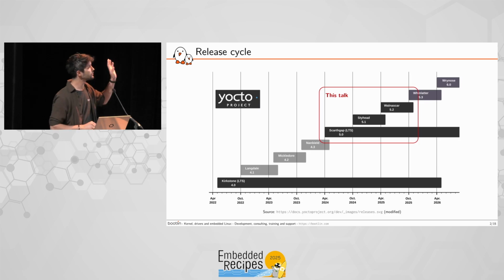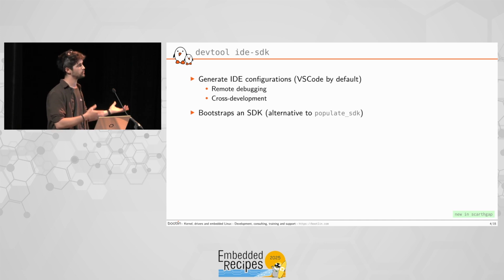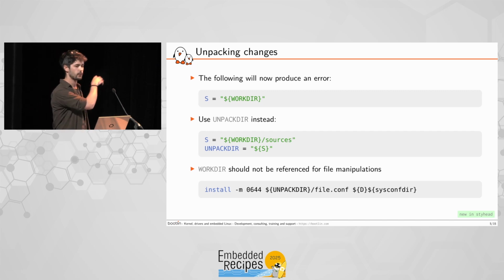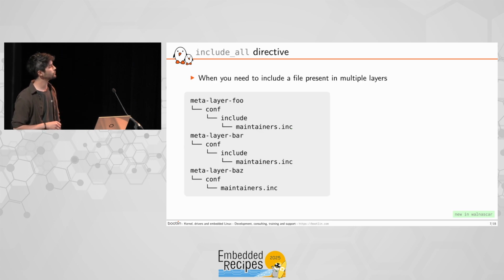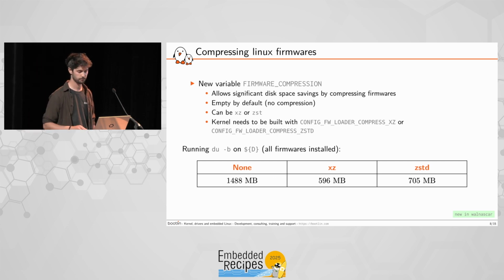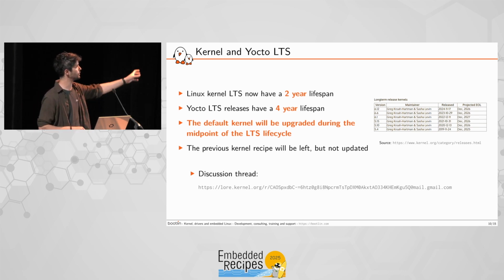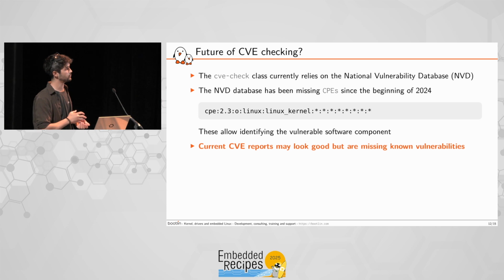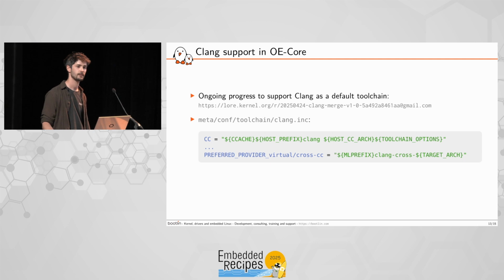Yocto Project and OpenEmbedded: Recent Changes and Future Directions (Antonin Godard, Bootlin)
The Yocto Project and OpenEmbedded form the foundation of many embedded
Linux systems, providing a powerful and flexible build system for
custom distributions. In this talk, Antonin Godard, embedded Linux
engineer at Bootlin and Yocto Project documentation maintainer, will
explore recent developments in the project, including key changes in
the latest releases, improvements in tooling. Attendees will gain
insights into the future roadmap of Yocto/OpenEmbedded and how these
changes impact developers and system integrators. Whether you're a
long-time Yocto user or just getting started, this session will help
you stay up to date with the latest advancements in the ecosystem.

Presentation from Antonin Godard (Bootlin) during Embedded Recipes 2025.

for more details about this conference.